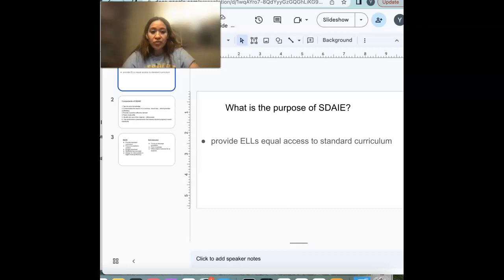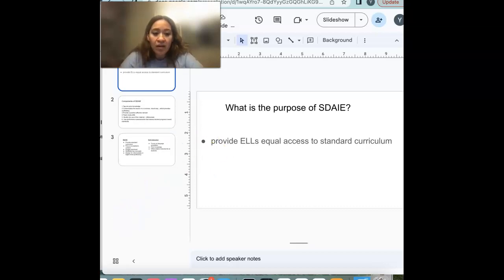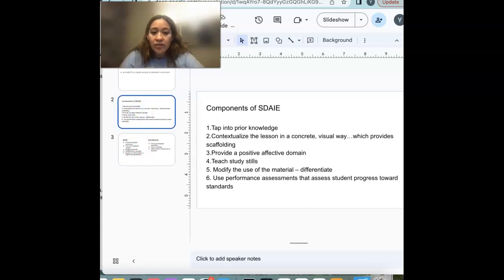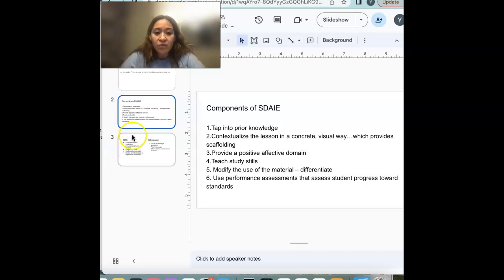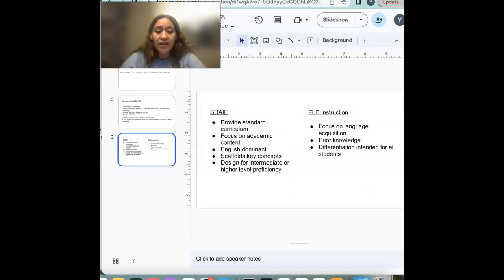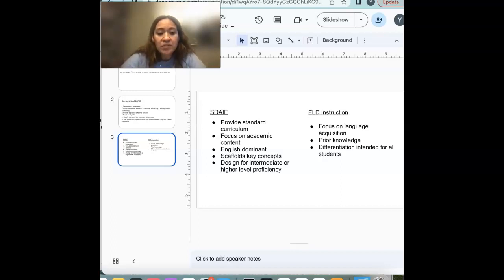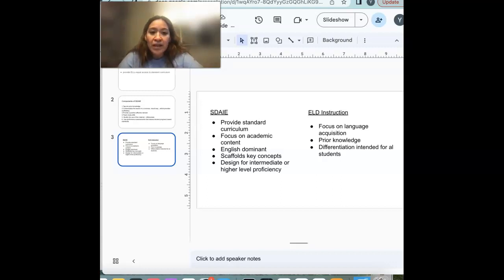Journal #6 EDUU 527